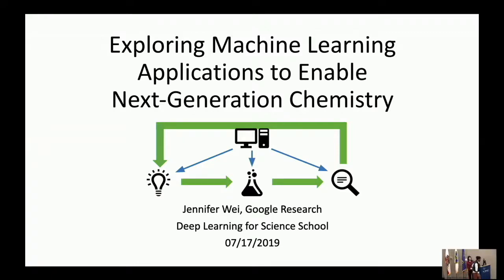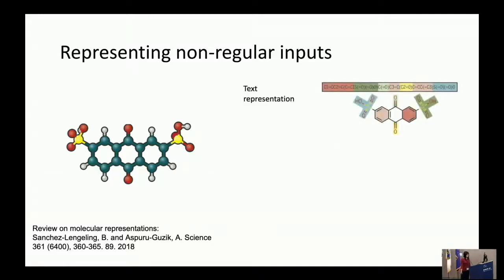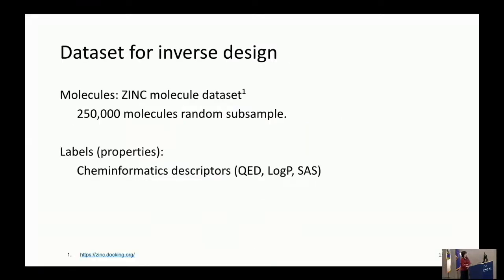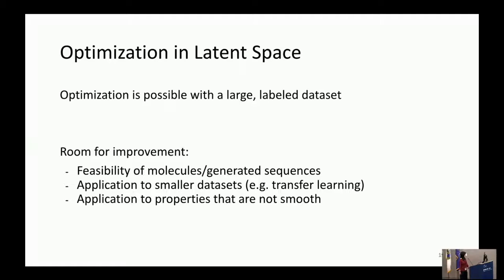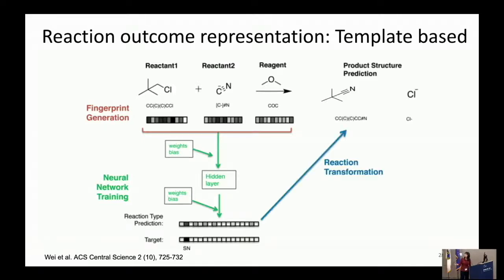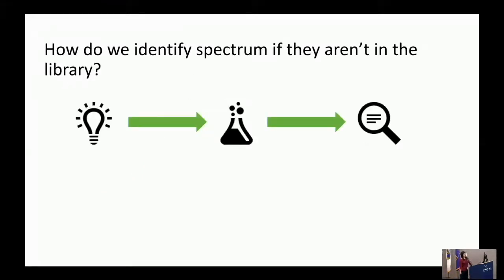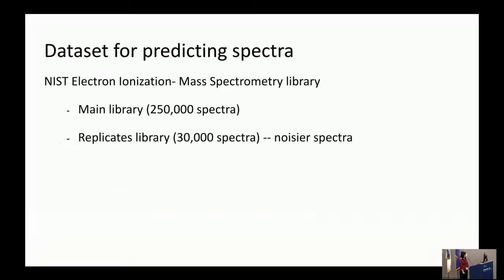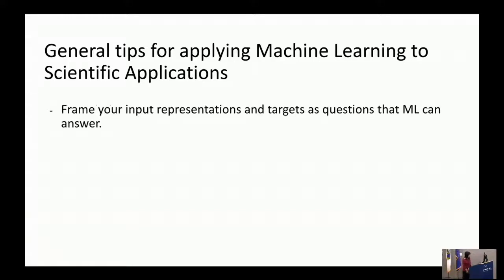15 - Deep Learning for Molecular Engineering - Jennifer Wei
Deep Learning for Science School 2019 - Lawrence Berkeley National Lab